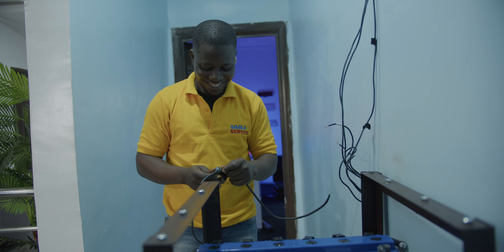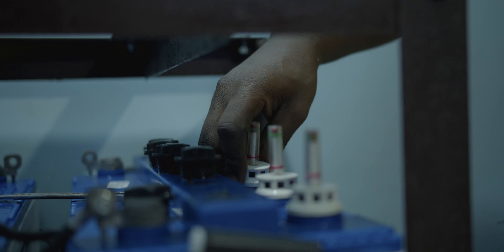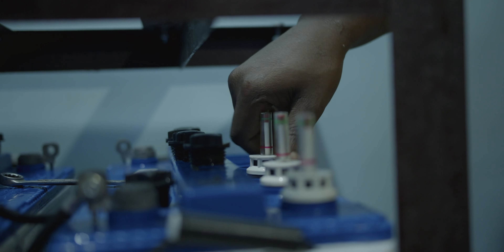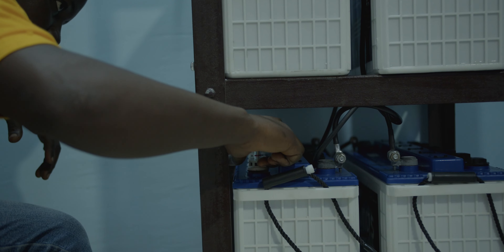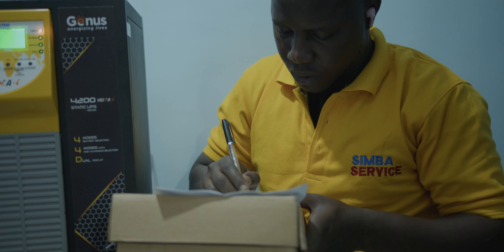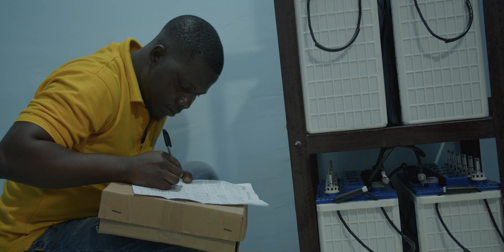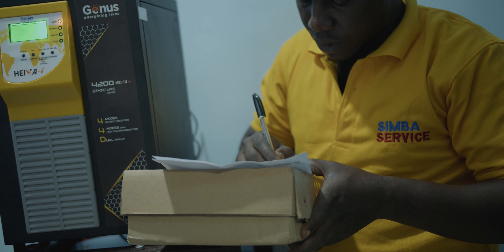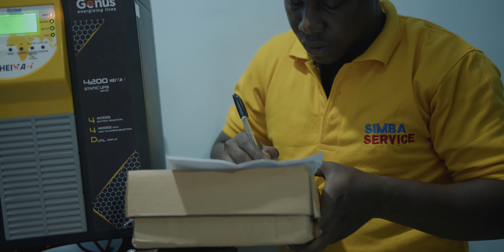5 Things To Consider When Buying A Solar Inverter System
I recently upgraded my inverter system and here are the rules I followed to help me make sure I didn't make a mistake or get swindled.

My inverter system was purchased from genusnigeria.com